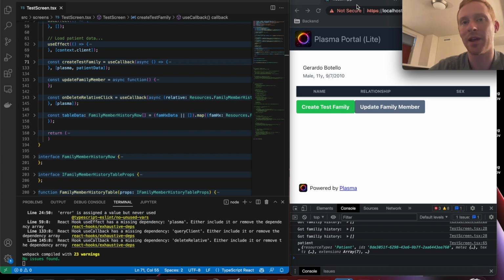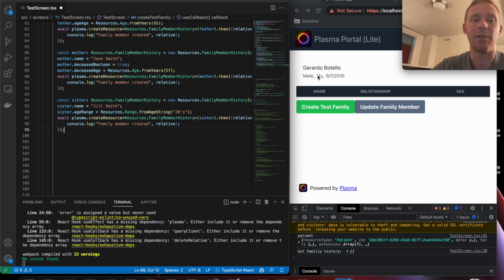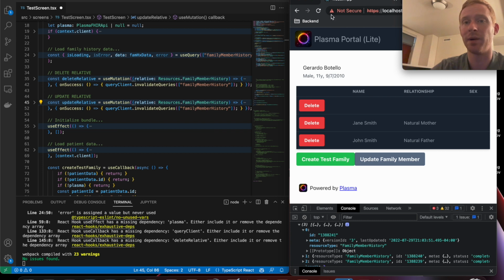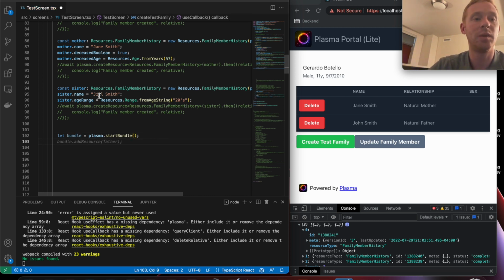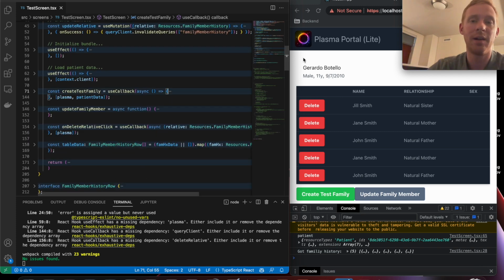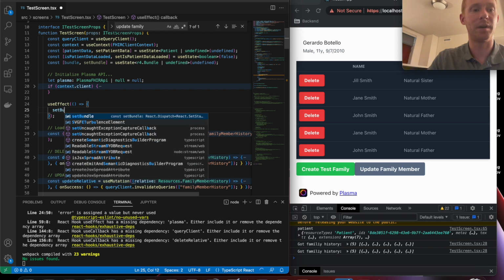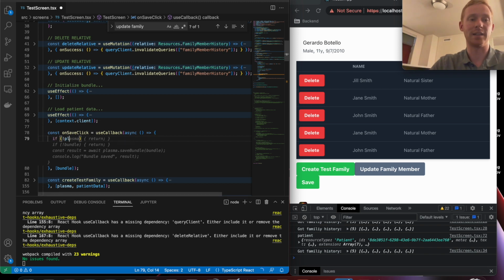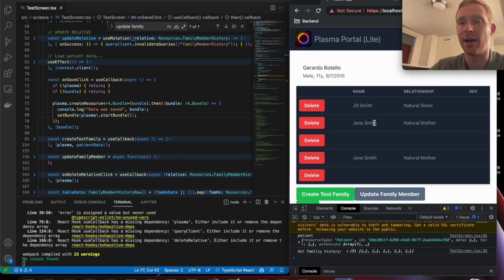FHIR: Bundles and User Experience: Family History Editor (part 2)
We continue building a Family History Editor.

This time, we focus on performing multiple actions in a single server call via a Bundle.

We can see that delays in the time for resources to synchronize between the FHIR server and the application can result in a poor user experience.

To avoid this, developers may want to perform all of their actions locally within the application and then post them all at once to the FHIR server at a later time.